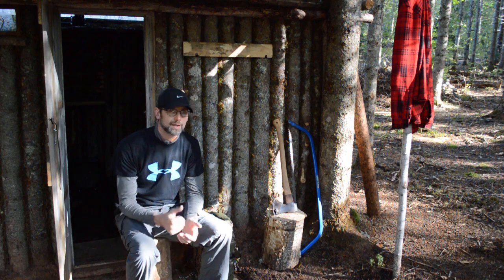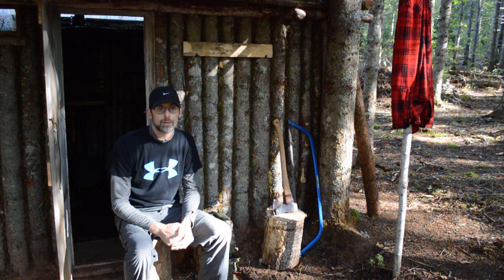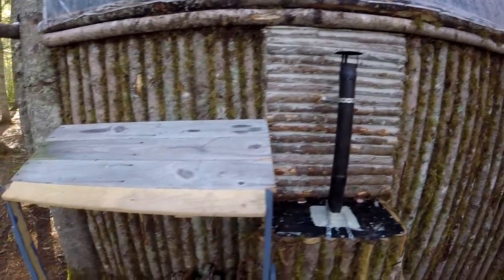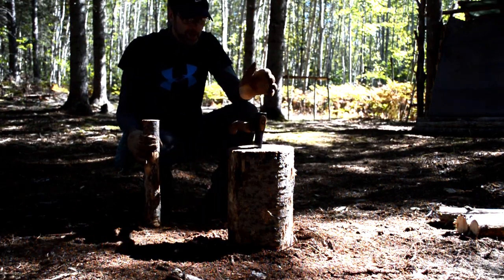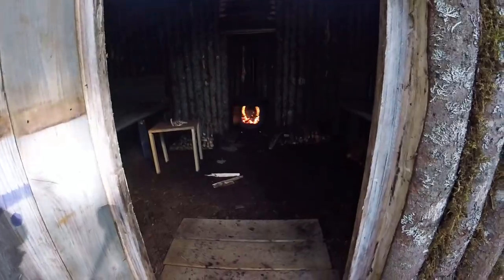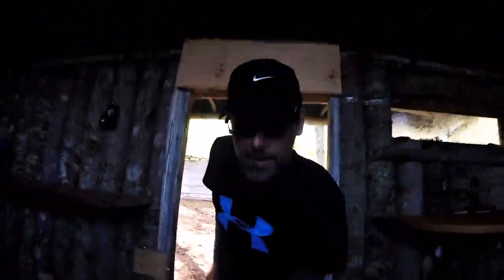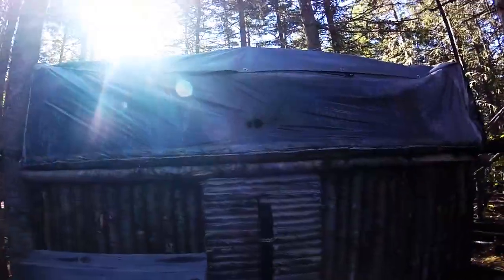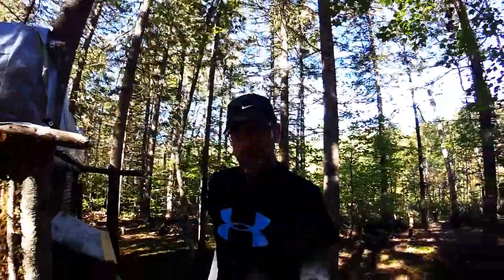Base Camp stove test and results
Audio out as the video goes on. Hitfilm changes my settings once in a while. Sorry folks!

Hey folks, just a short update on the camp and stove installation. This did not go as planned at all, slight fail! Enjoy!

Hit the little bell to get updates for when I post videos.
And folks, remember to enjoy your own adventures!